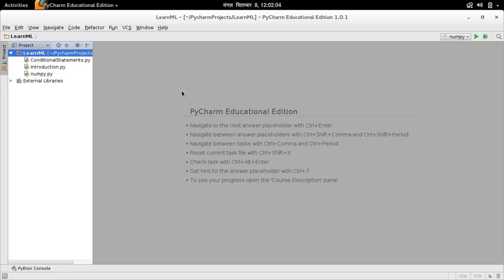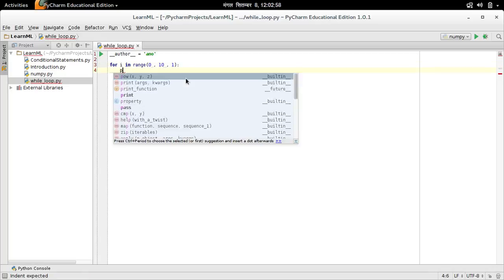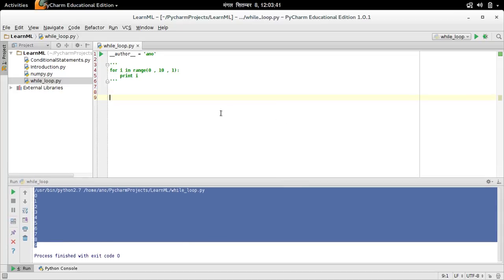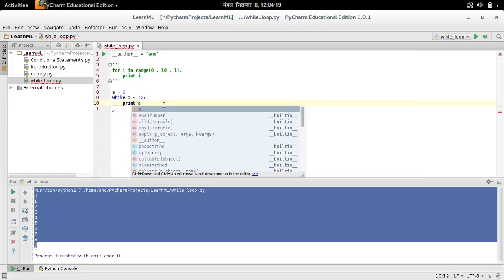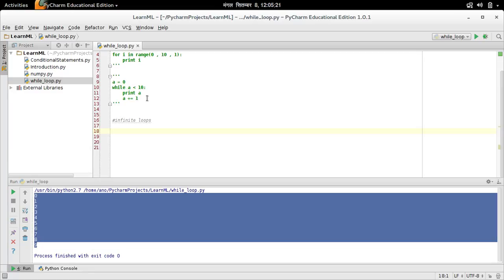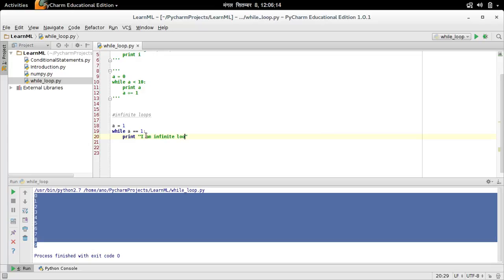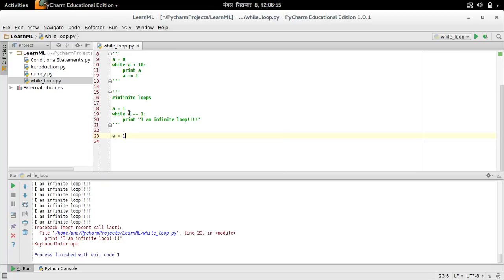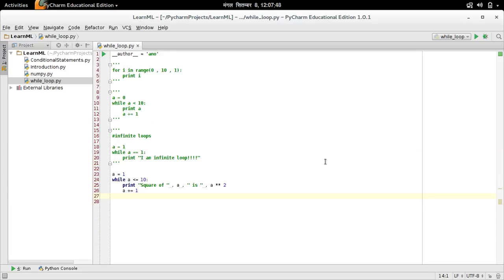Python - While loop in Python for beginners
This video describes about the while loop and infinite loop in Python and a brief about for loop in Python..